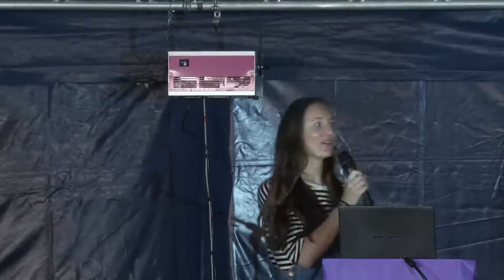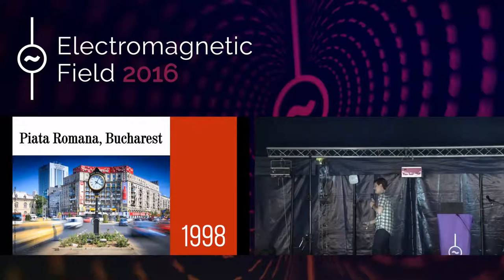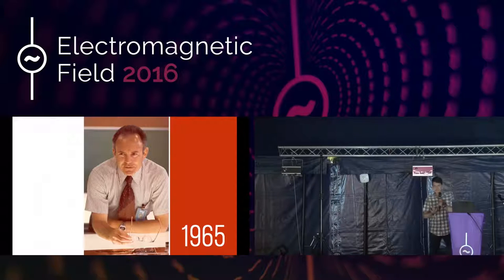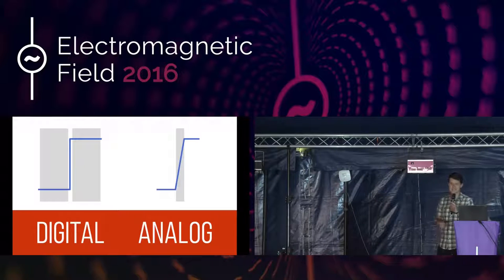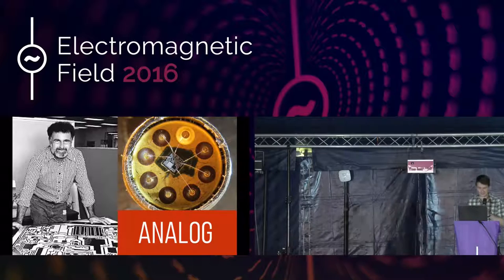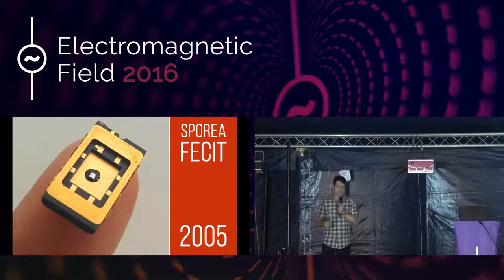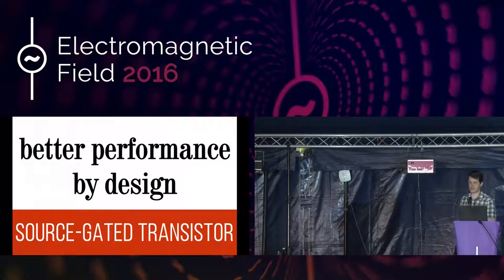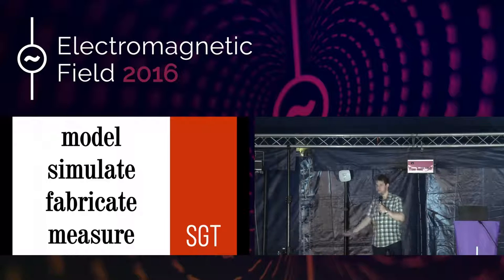Radu Sporea: The coming of age of plastic electronics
Electronics have transformed our lives beyond recognition but there could be radical change around the corner with plastic electronics. Join engineer and British Science Association Award Lecturer Radu Sporea to discover how these new materials and unconventional devices could be more efficient, cheaper and easier to manufacture than existing technologies.

This will be a short talk followed by informal discussion and demonstrations.

Radu Sporea